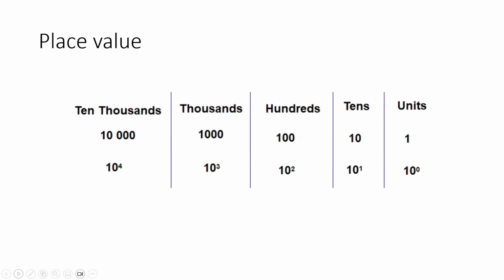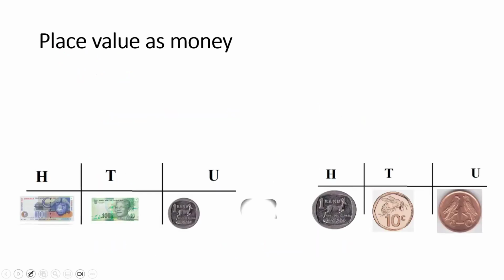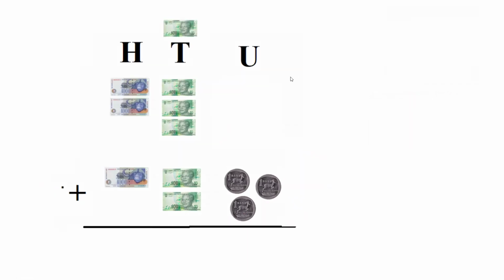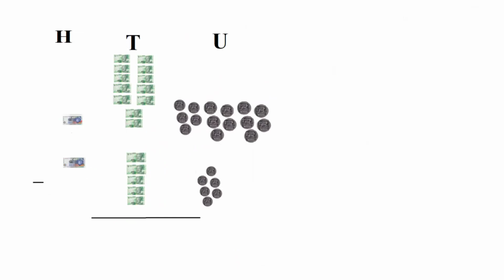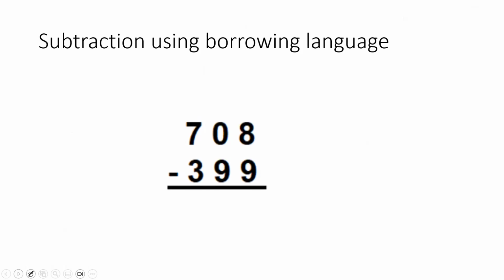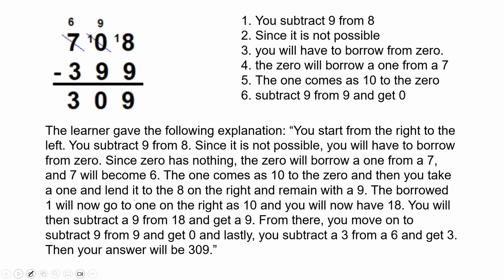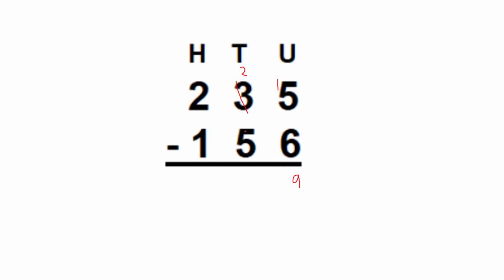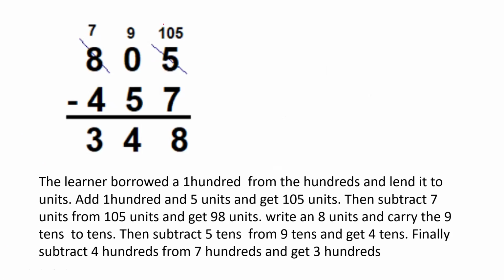Place values and SWA